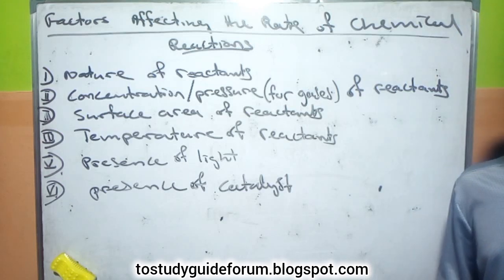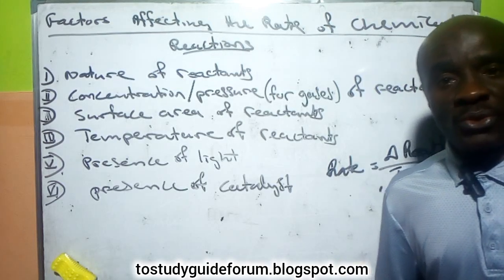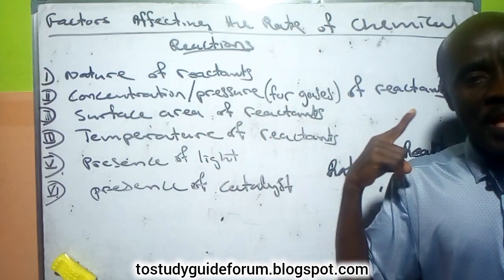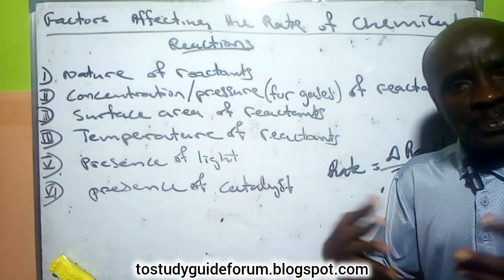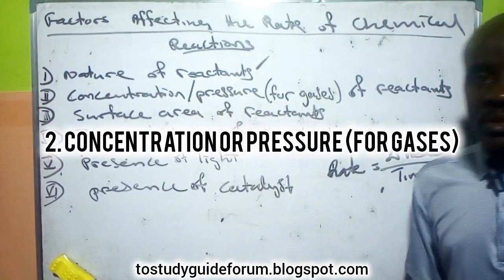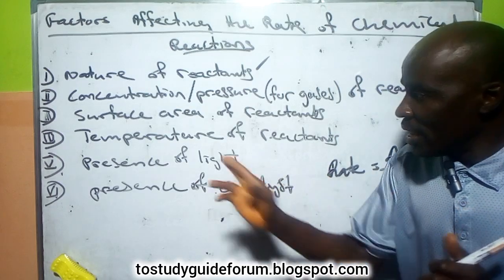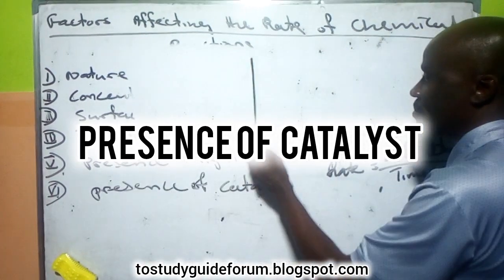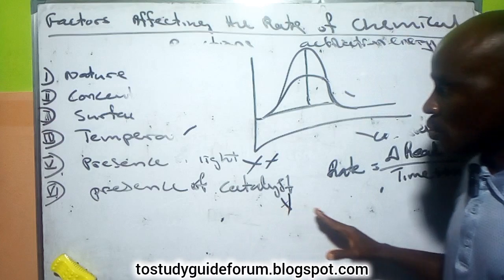The 6 Factors Affecting The Reaction Rates You Must Know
In this video, we are going to be looking at the factors that affect the rate of chemical reactions. You will understand why some chemical reactions are slow while others are fast.
Some of the factors to consider include
nature of reactants
temperature of the reactants etc.

0:00 Defining reaction rates
2:00 Collision theory basics
5:09 Nature of reactants
7:18 Concentration and pressure
9:07 Surface area effects
10:29 Temperature influence
11:11 Role of light
11:41 Catalysts and conclusion